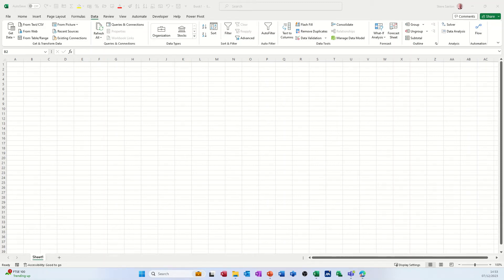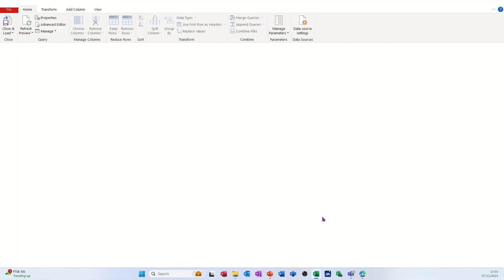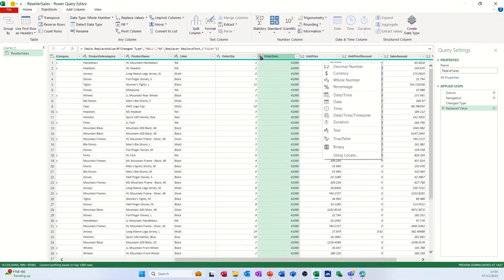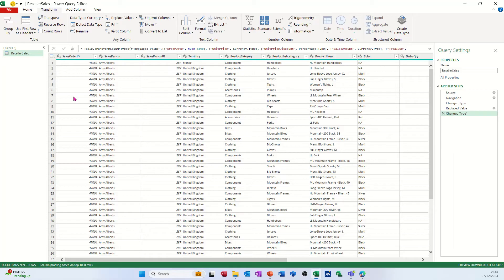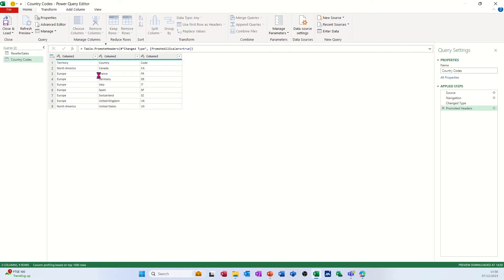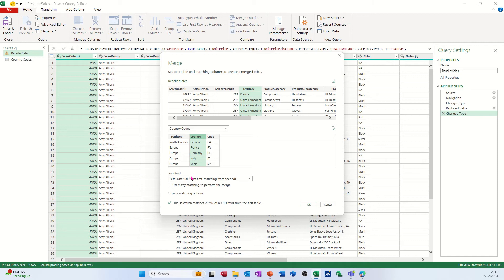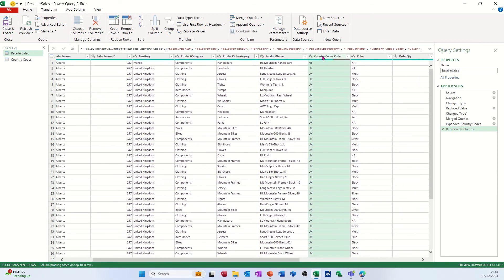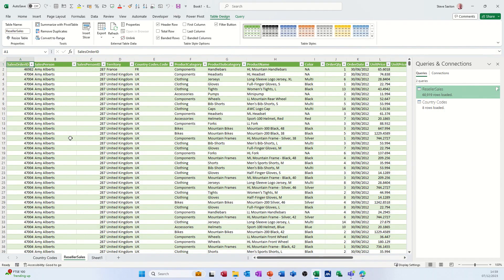How to combine tables in Microsoft Excel, using Power Query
If you want to combine tables in Microsoft Excel, you can use Power Query to merge or append them. Power Query is a data transformation and analysis tool that allows you to connect to different sources of data, apply filters and transformations, and create queries. To use Power Query, you need to have Excel 2010 or later and download the Power Query add-in from Microsoft.

To merge tables, you need to create a connection to each table in Power Query. You can do this by selecting any cell in the table and clicking on From Table/Range on the Data or Power Query tab. This will open the Power Query editor, where you can rename the query and make any changes to the data. Then, you need to close and load the query as a connection only. You need to repeat this process for each table that you want to merge.

To append tables, you need to select one of the queries in the Queries list on the right side of the Power Query editor. Then, right-click on it and choose Append. In the Append dialog box, you can choose whether you want to append two tables or three or more tables. Then, you need to select the other queries that you want to append from the drop-down lists. You can also choose how to handle columns that are not present in all tables. After clicking OK, you will see a new query that contains all the rows from the appended tables.

To join tables, you need to select one of the queries in the Queries list on the right side of the Power Query editor. Then, click on Merge Queries on the Home tab. In the Merge dialog box, you need to select another query that you want to join from the drop-down list. Then, you need to select the columns that you want to use as join keys from both tables. You can also choose the type of join that you want to perform, such as inner join, left outer join, right outer join, or full outer join. After clicking OK, you will see a new query that contains columns from both tables. You can expand or aggregate the columns from the second table as needed. Microsoft Excel tutorial. How to combine tables in Microsoft Excel, using Power Query